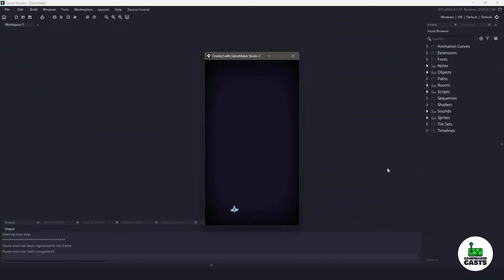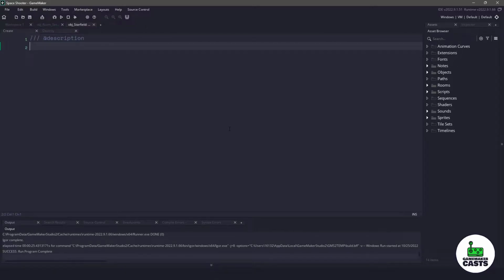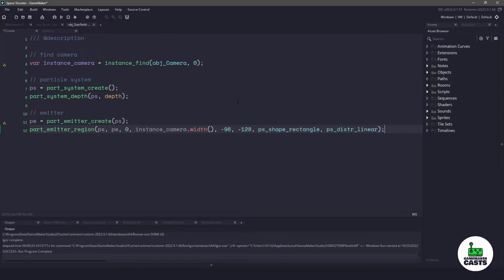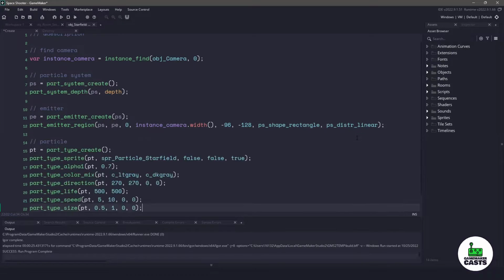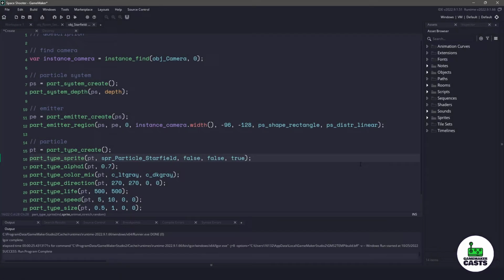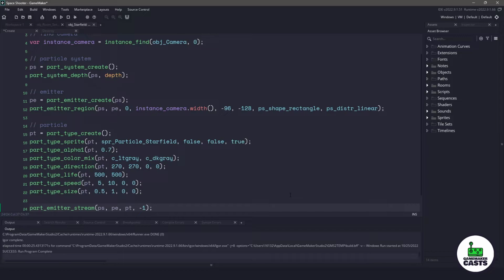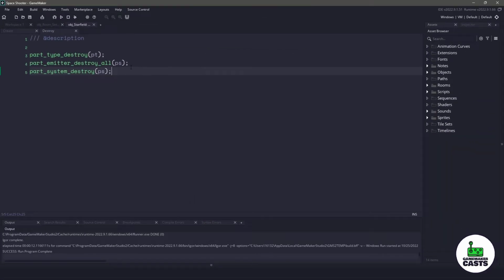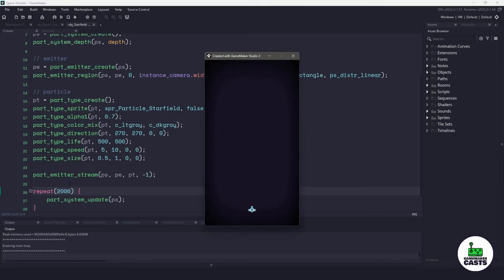Space Shooter Series - 03 - Starfield with Particles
Let's implement a starfield using particle effects.

-== 💾 Downloadables 💾 ==-

You will want to download the starter project at the following links

-== 🕒 Chapters 🕒 ==-
00:00 - Introduction
00:20 - Previous Episode
00:09 - Starfield Particles
03:35 - Manually updating particles
04:15 - Thank you